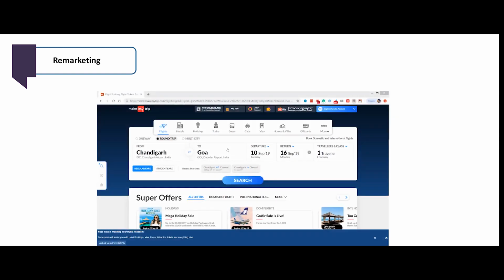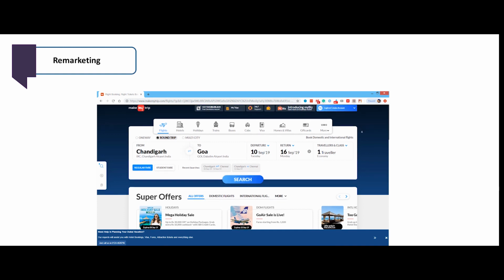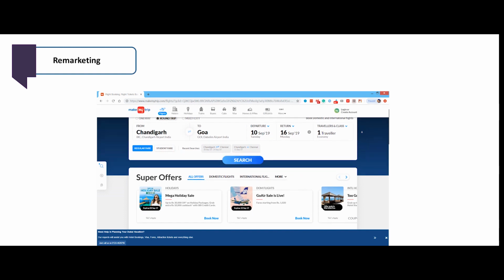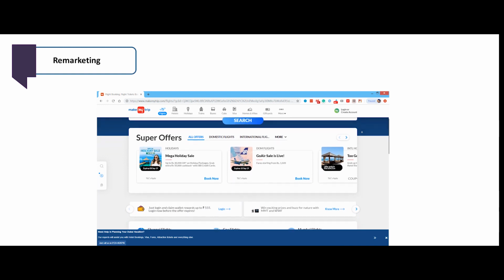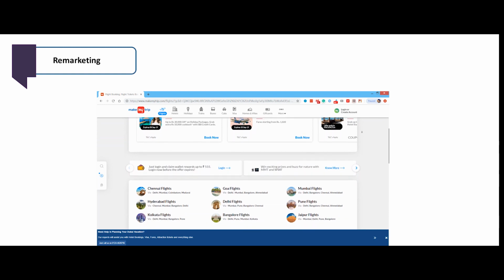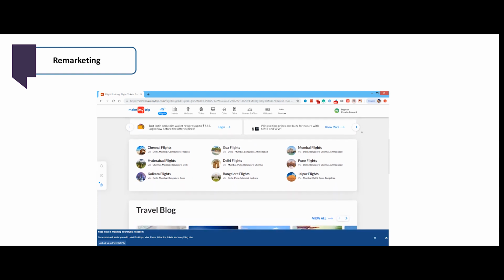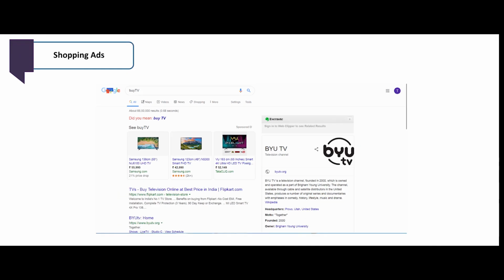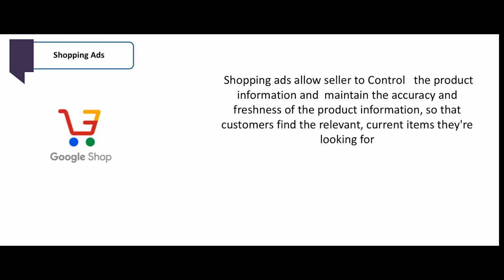Lecture - 71 Pay Per Click Advertising An Introduction Part 2